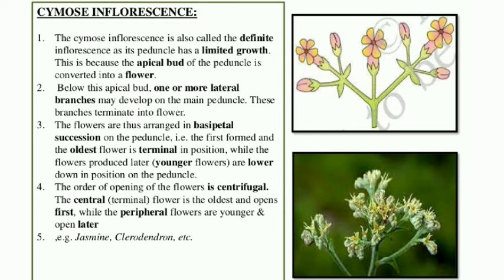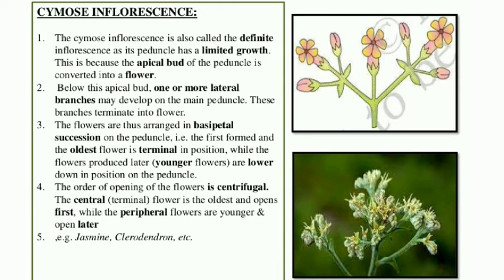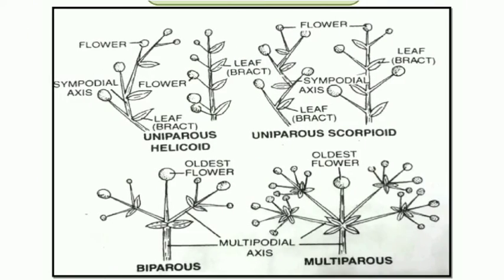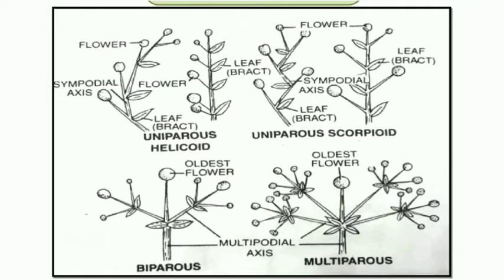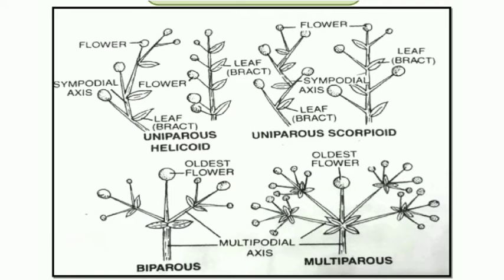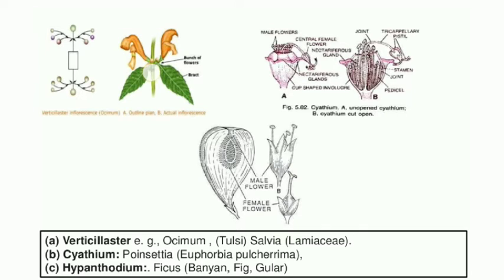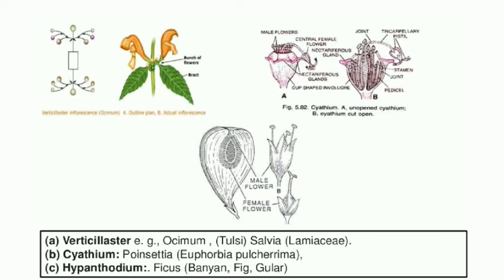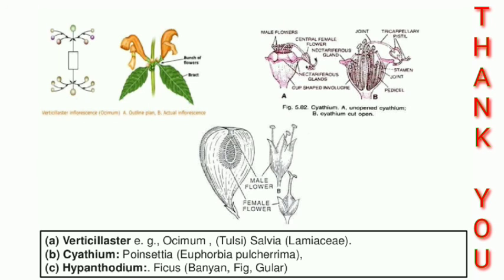L-11 | B Sc IV Sem Botany | Inflorescence | Cymose Inflorescence | Special Inflorescence | BioGoogle